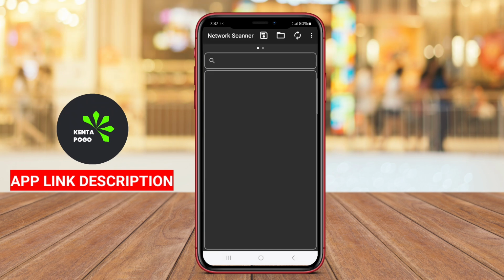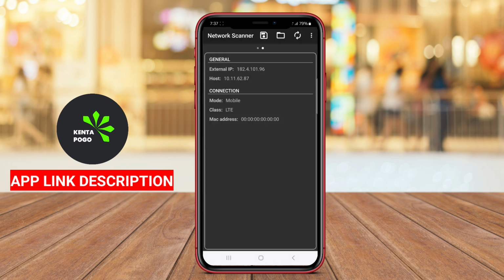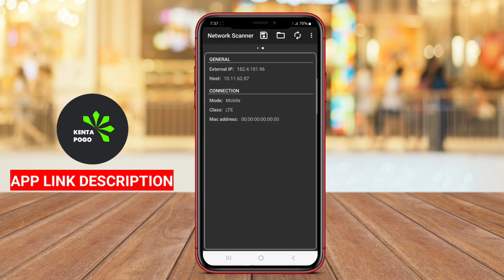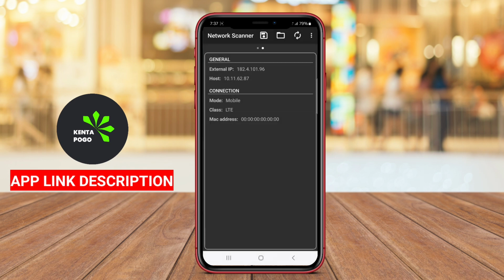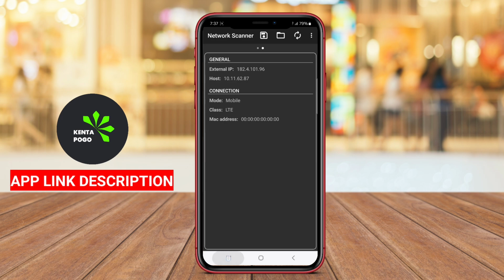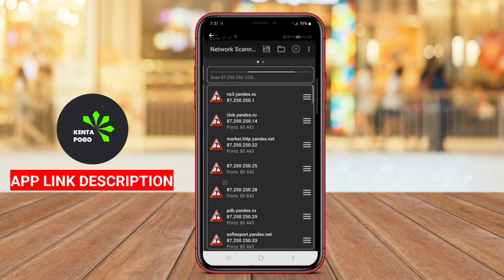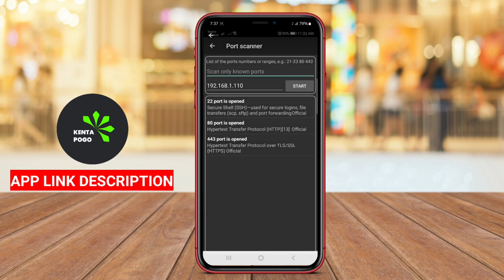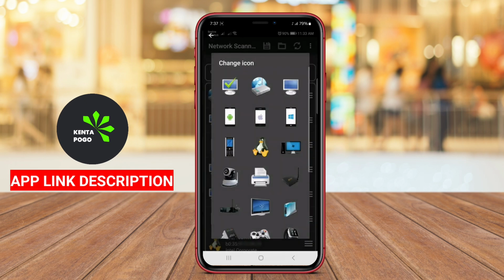Best Free Network Scanner App for Android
A best network scanner app for Android is a mobile application that allows users to scan and analyze networks for various purposes such as identifying connected devices, checking network security, and troubleshooting network issues. These apps provide detailed information about devices on the network, including IP addresses, MAC addresses, device names, and open ports. They are useful tools for network administrators, IT professionals, and anyone looking to manage and secure their network efficiently.